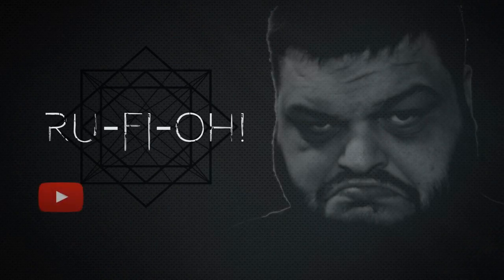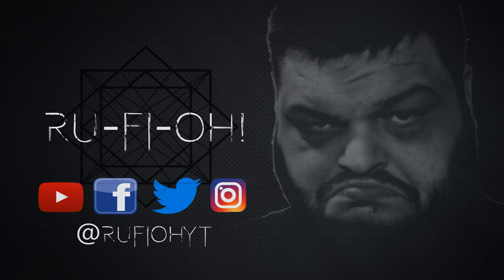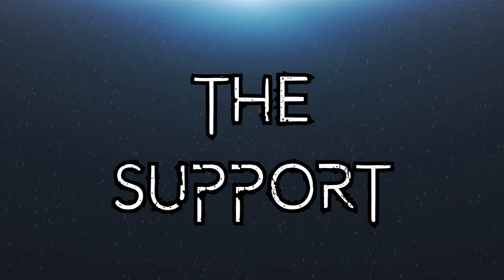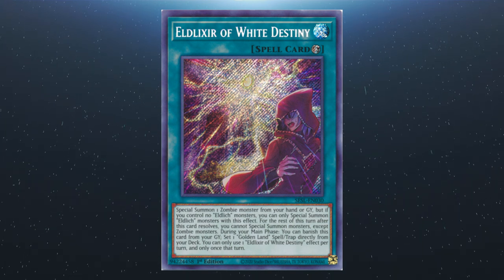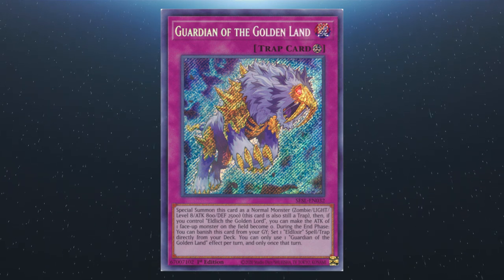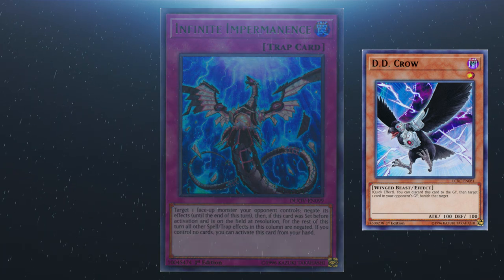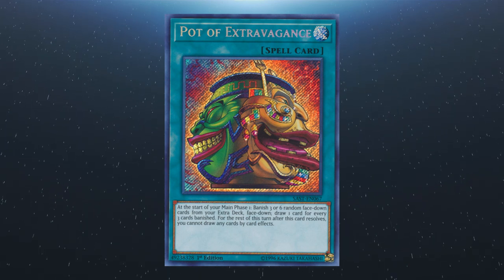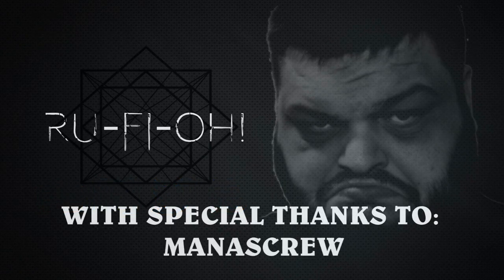Yu-Gi-Oh! TCG - How to Play Eldlich: A Crash Course in the Basics - 2020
For this introduction to the basics of Eldlich, we're going to give you all the information you need to understand how Eldlich works, tips on ratios for deck building, and so much more.

Whether you're struggling to defeat the deck, or want to pick it up and play, this video will give you the essential tools to go out and give the deck a good spin for yourself.

You can also find some well priced singles and some great deals from my UK based buddy James @ JamJamCardsUK here: You can also find cheap singles and great deals on James' ebay store, JamJamCardsUK